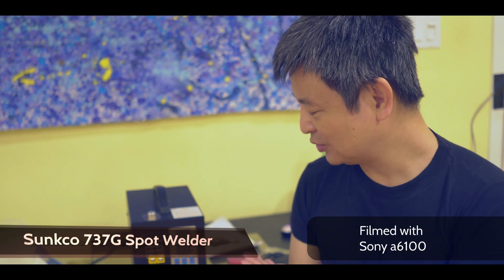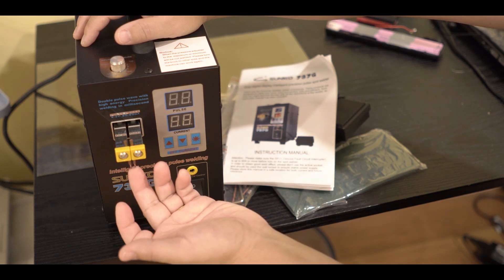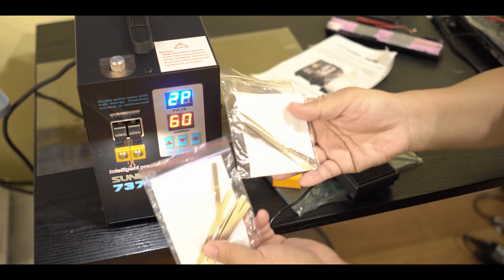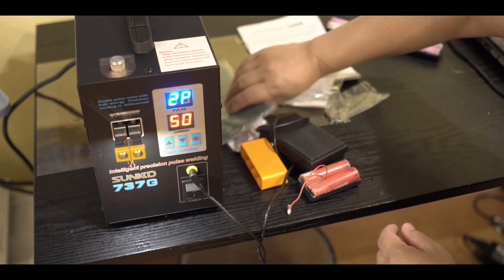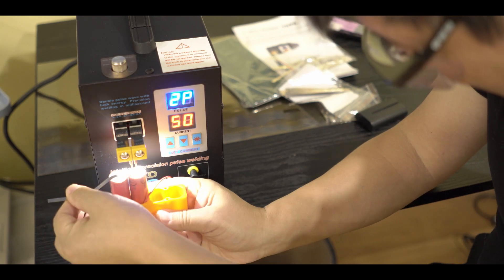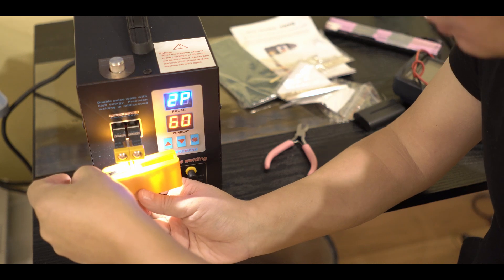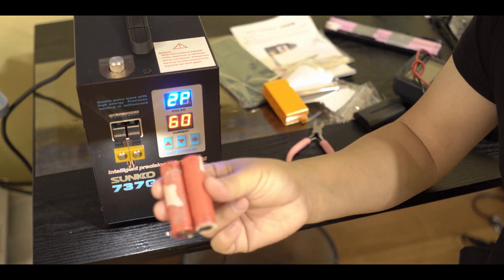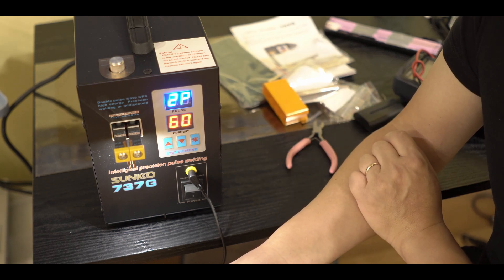Sunkco 737G Spot Welder for Lithium Battery 18650 Spot Welding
This video is a quick review of Sunkco 737G Spot Welder for Lithium Battery 18650.  I bought it with my money and I think it is worth it.